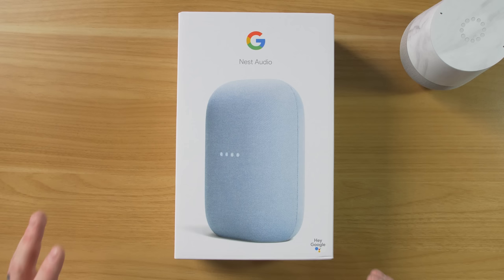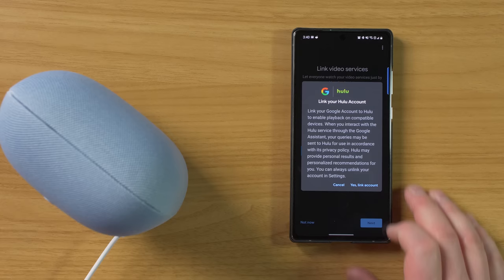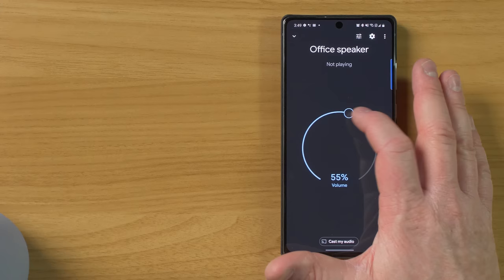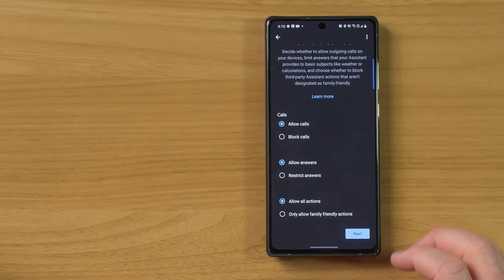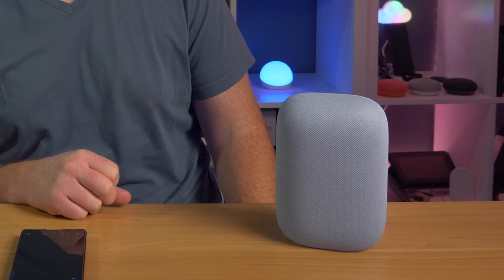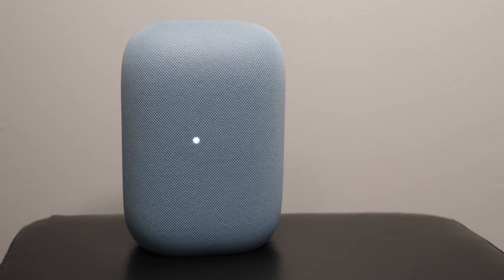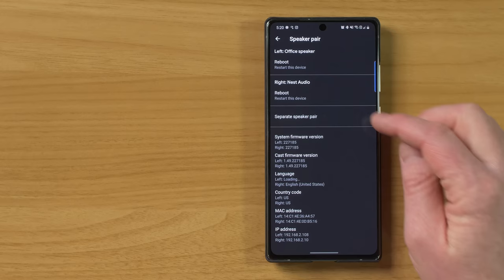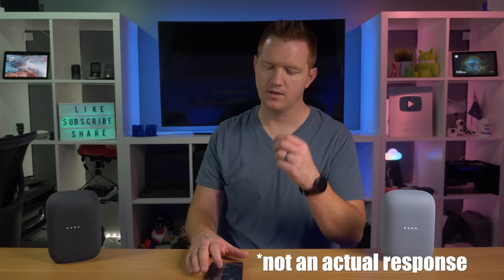Everything the Google Nest Audio Can Do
The Google Nest Audio is the latest voice-activated speaker from Google. It does all the great things the original Google Home could do, but this time with 50% more bass and 75% more volume!

Check out Brian's channel here: @Automate Your Life

00:00 Nest Audio Intro
02:10 Unboxing
03:32 Nest Audio setup
07:31 Nest Audio controls
08:07 Activate Google Assistant
09:56 Playing music
11:34 Media EQ, Ambient IQ
12:48 Settings deep dive
15:30 Audio Groups
18:26 Digital wellbeing Filters & Downtime
21:12 Accessibility
22:02 Night Mode
23:50 Bluetooth
27:43 Default music speaker & TV
29:23 Hey Google Sensitivity
31:12 Google Duo
36:02 Stereo Speaker Pair
39:59 Media controls
41:38 Casting Music
42:47 Smart Home Control
44:34 Broadcast
46:04 Explore Commands
48:07 Final Thoughts